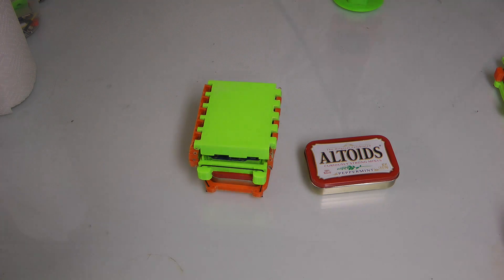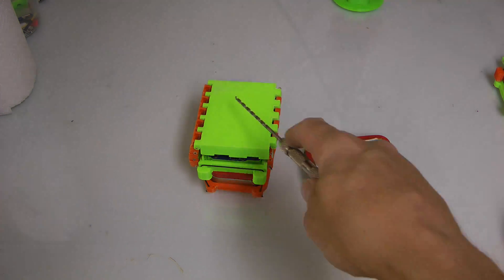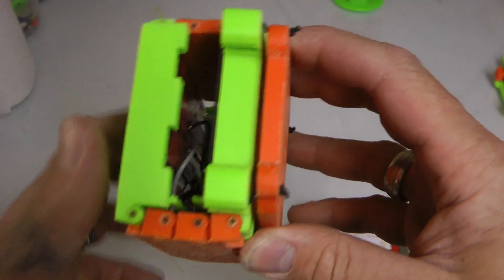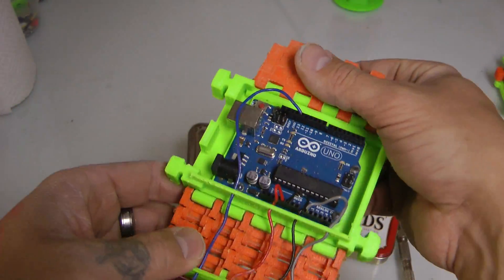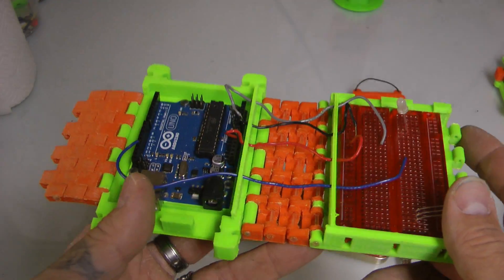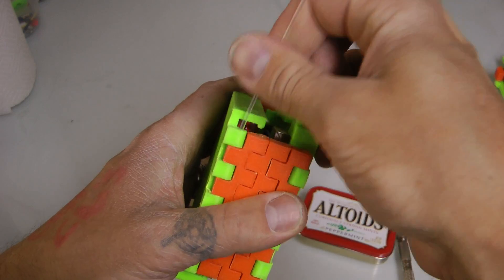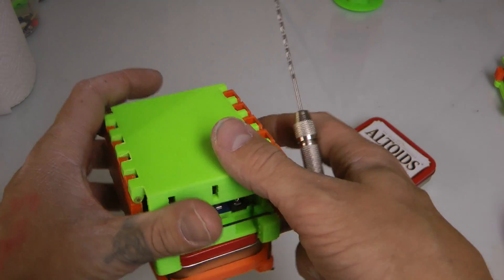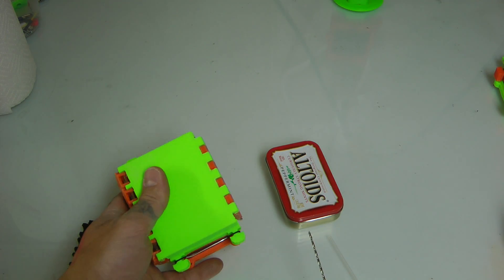Arduino Folding Lab 3.0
Much has changed in the design of the mobile lab after a year or so of the 2.0 release.
Mine has been strapped to tripods  / thrown in backpacks / abused by teens learning basic arduino.

This addition is really geared for change without the use of not 1 screw.

Features:

It holds an Altoid tin for all your electronic Do-Dads. Making it easy to come up labs per container for the instructor. (Just better learn to love Altoids).  The Altoid tin is held in by elastic bands and a sling.  You can remove and put back the tin within a second.

Wire management so when you close it your experiment stays put.

Expansion- Not tall enough?  Add another side pieces and it becomes taller (3 is the bare minimum)

I hope you enjoy version 3.

Have a 3D printer?